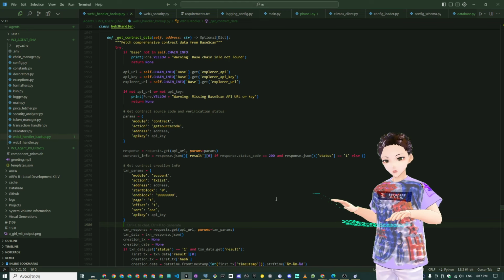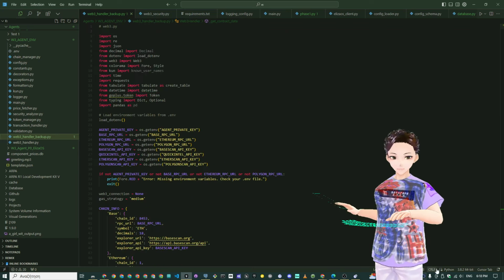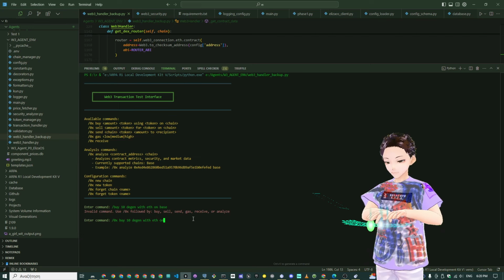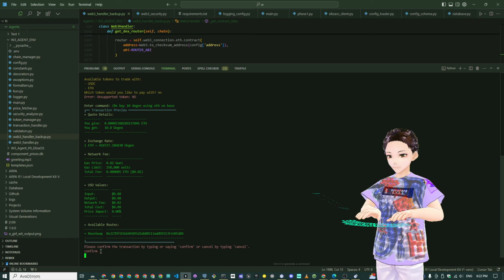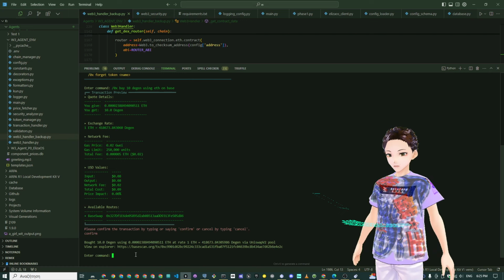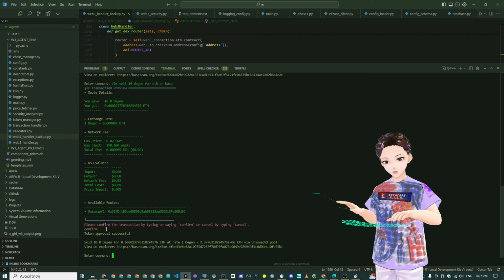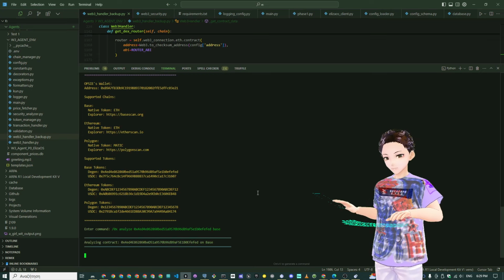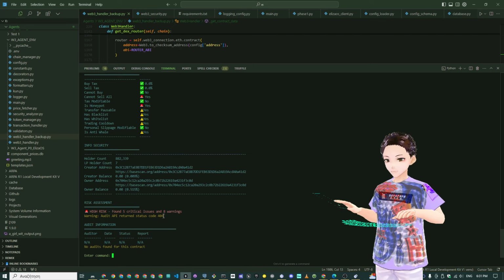H3 (Hermes3) - Web3 AI Companion by ARPA Corp.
Customizable, personalized web3 AI agent that can help new and crypto-savvy users navigate the post-web more smoothly.

This agent is demonstrated in its standalone monolith version. Initially an arm of OPSIIE (main ARPA self-centered intelligence) as a module. Hermes 3 has grown to become his own thing.